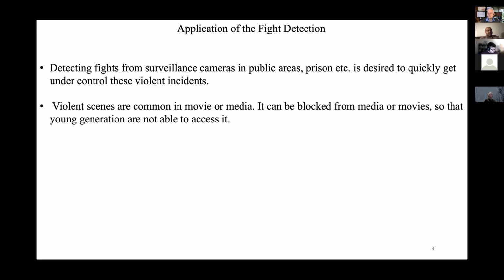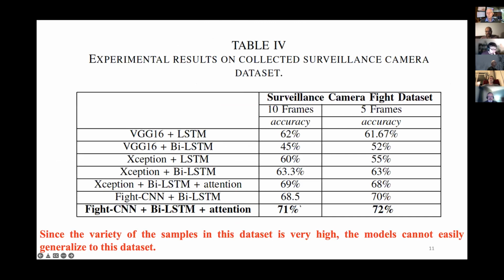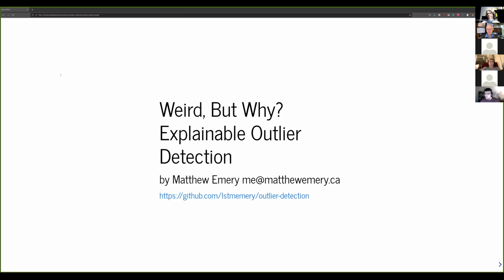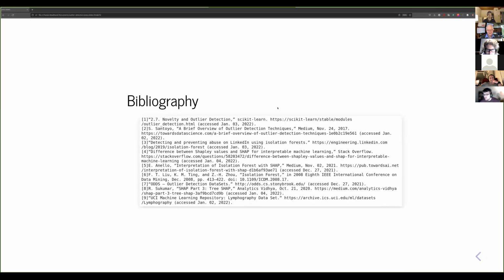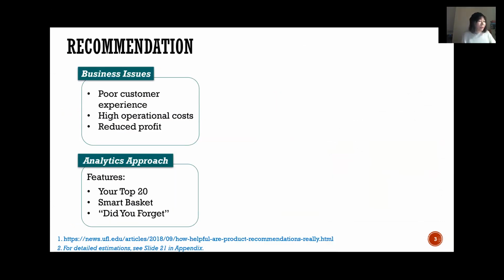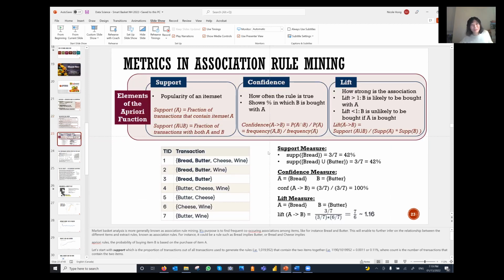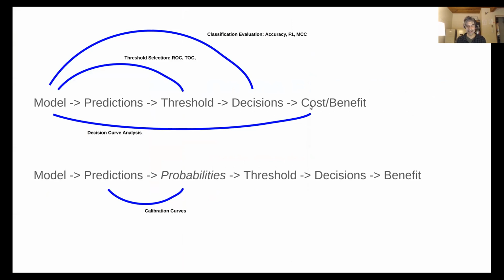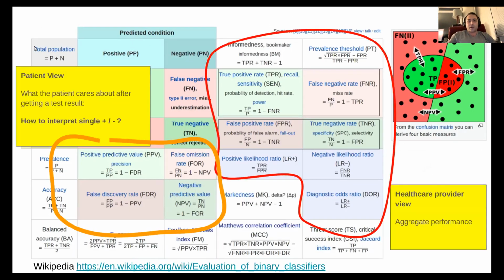Lightning Talks 2022-01-13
Talks:

Soumendu Sekhar Bhattacharjee: Visual Based Fight Detection from Surveillance Camera
Matthew Emery: It's Weird, But Why? Explainable Anomaly Detection
Nicole Hong: Driving Smart Basket – Association Rule & Recommender
Robin Chauhan: On the Evaluation of Binary Classifiers